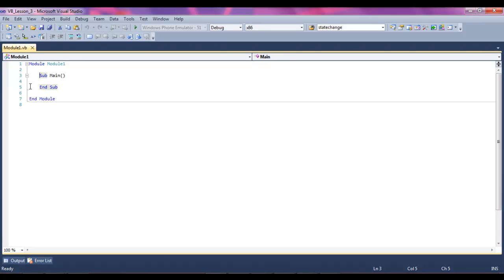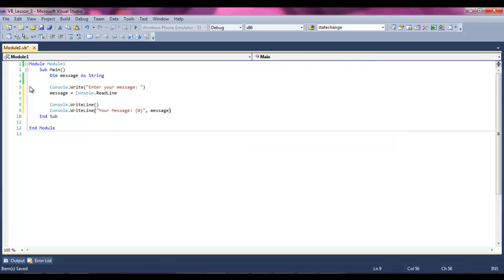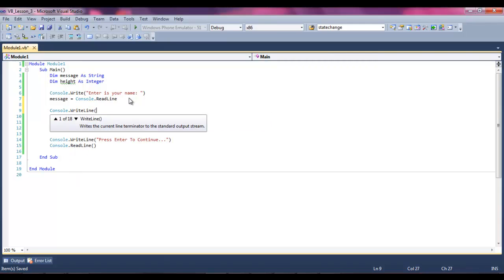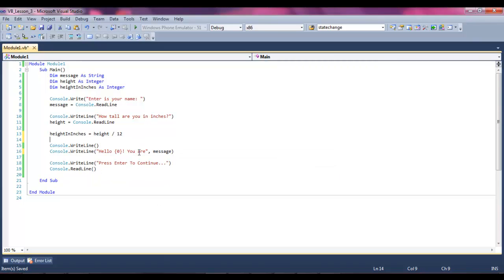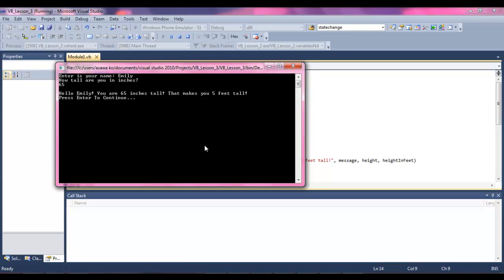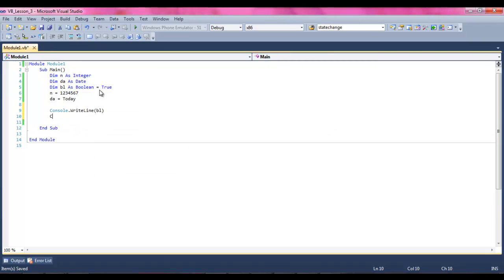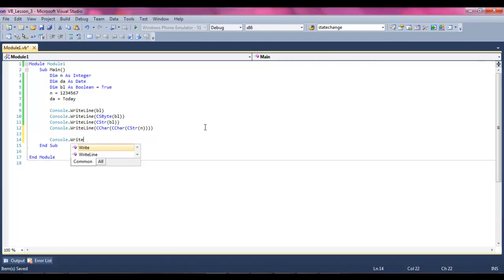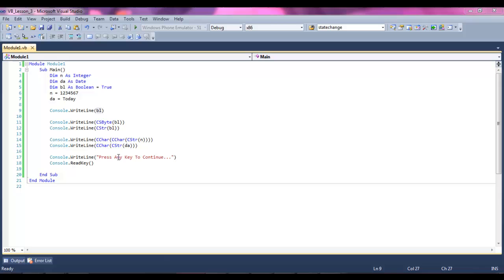Visual Basic Lesson 3: Data types